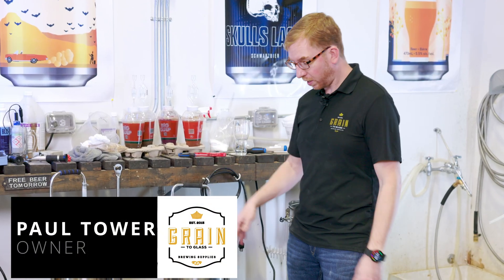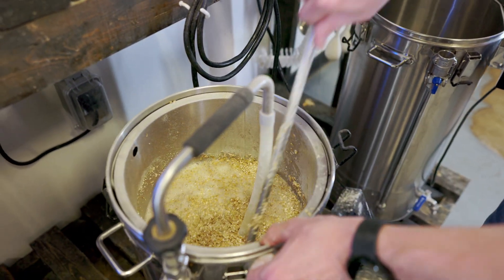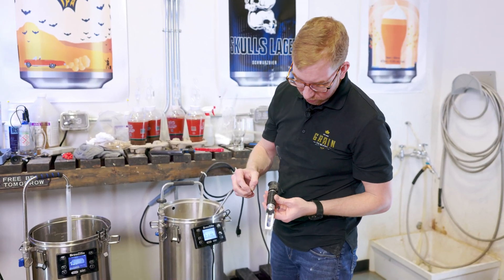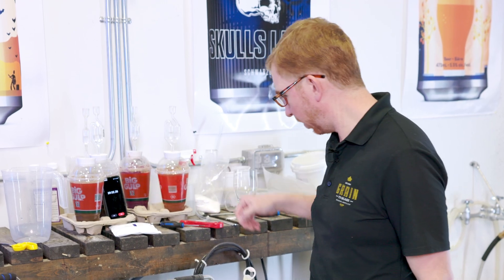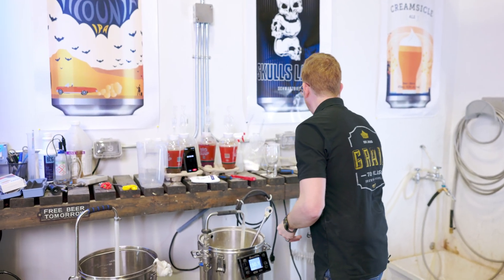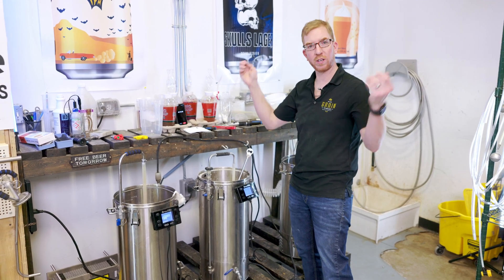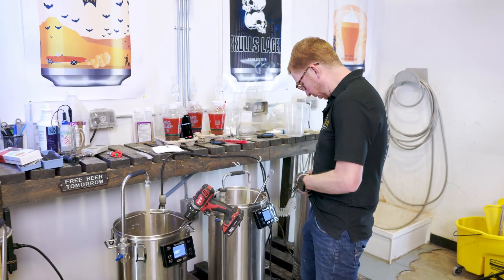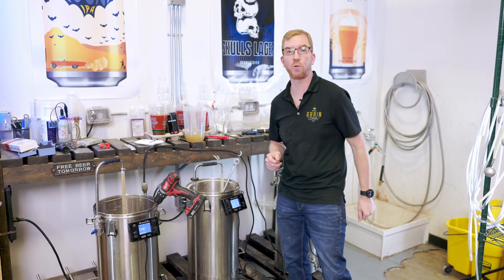Mash Length Experiment: Gravity Points Gained Every 15 Minutes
In this video, we explore the effect of mash length on the original gravity of a beer. We conduct a 75-minute mash and test the gravity every 15 minutes. In the future, I would like to follow up with a video where we mash one brew for 20-30 minutes and another until full conversion is achieved using an iodine test. We would then ferment the brews side by side and conduct a blind tasting once they are ready.

WE NOW SHIP TO THE USA